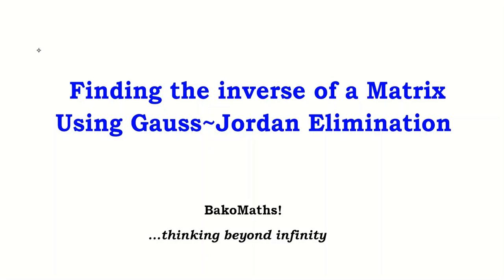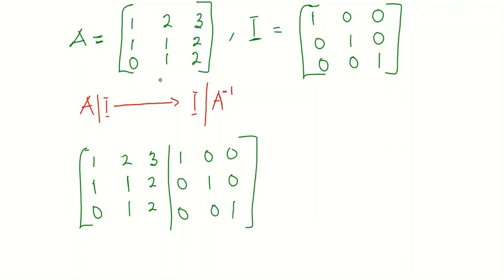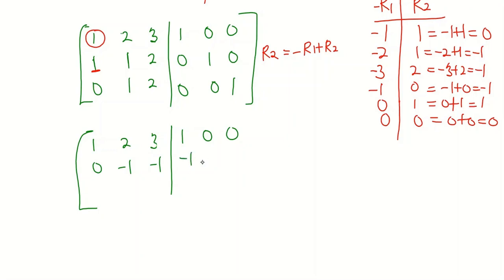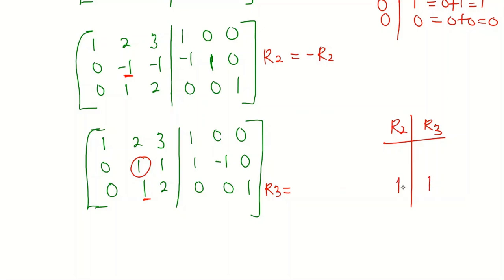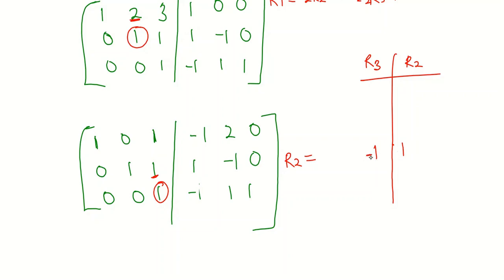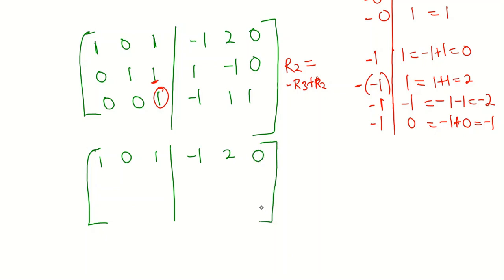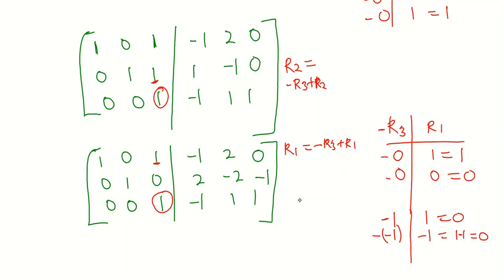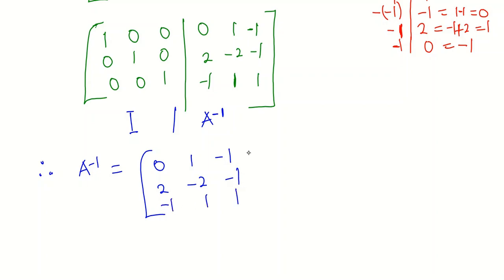Inverse of a matrix using Gauss~Jordan Elimination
Finding the Inverse of a Matrix Using Gauss-Jordan Elimination

In this video, we’ll walk through the step-by-step process of finding the inverse of a matrix using the Gauss-Jordan elimination method. This powerful approach simplifies complex systems of equations, making it an essential tool in linear algebra. Whether you're a student tackling this topic for the first time or need a quick refresher, I'll explain everything from setting up the augmented matrix to row-reducing it into the identity matrix to reveal the inverse. By the end, you'll have a clear understanding of how to apply Gauss-Jordan elimination to find the inverse of any invertible matrix!

Timestamps for Easy Navigation:
0:00 Introduction